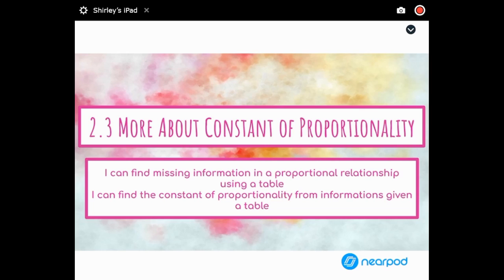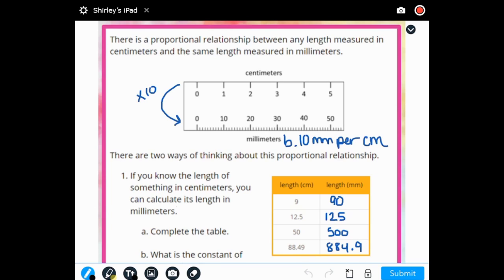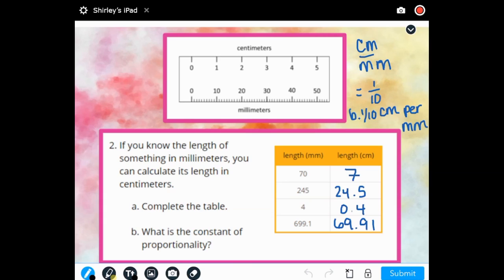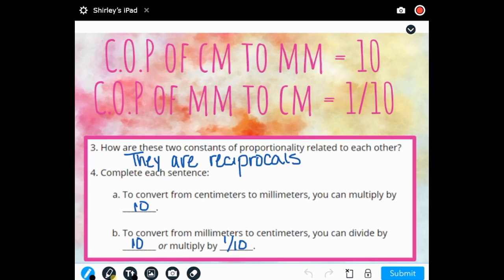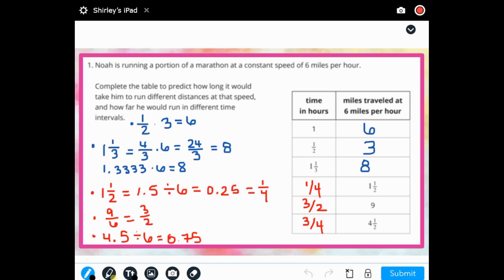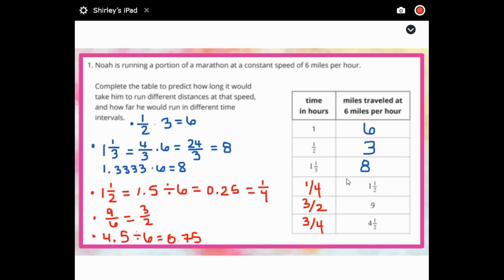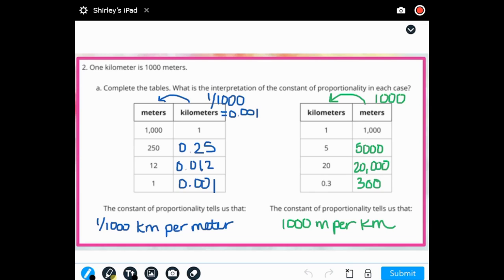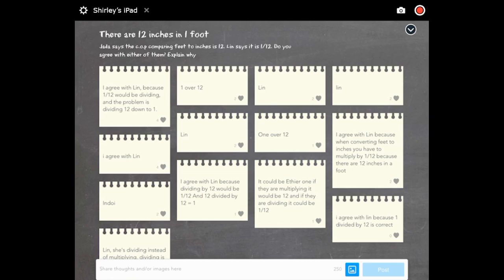October 2 Live Recording